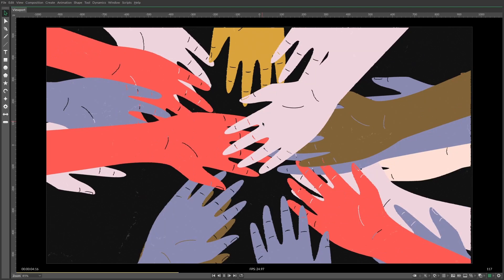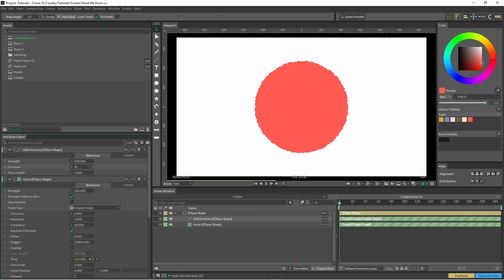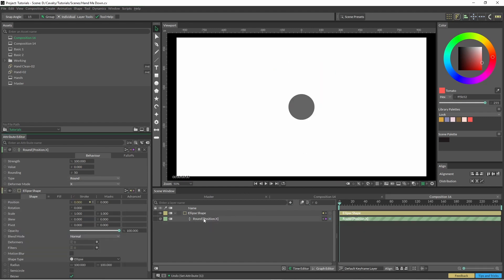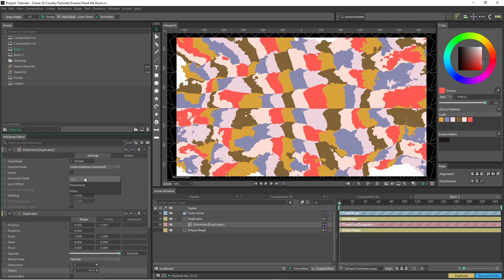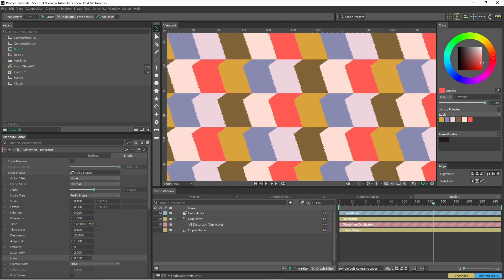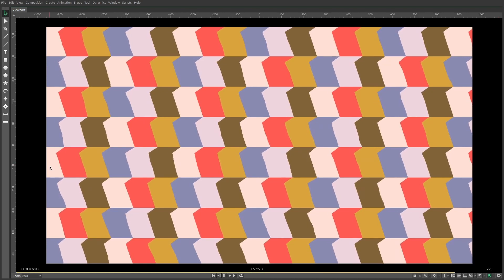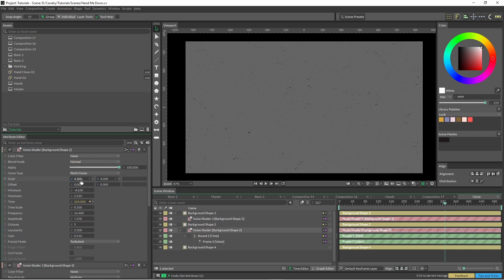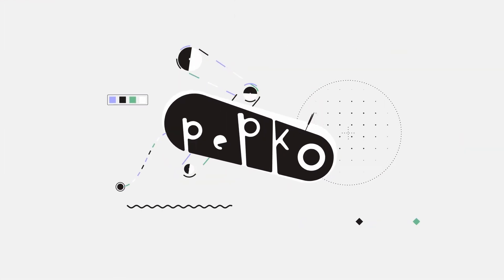Hands Down | Distortion Filter in Cavalry App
If you wanting to animate something and give it a natural or hand draw type look - you might want to delve into the distortion filter! It is a versatile filter that can be used in a number of different ways - so be sure to experiment and roughen some edges.

You can also discover how noise is used to add some grain and 'damage' by downloading the file below. (Full file)